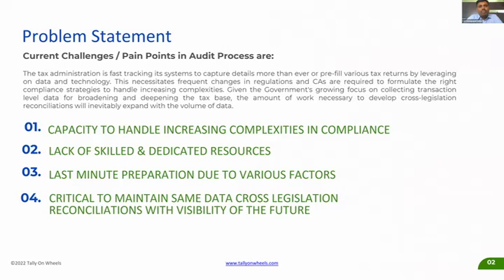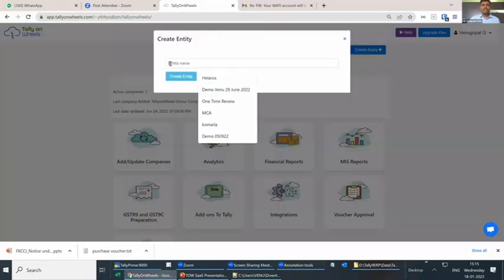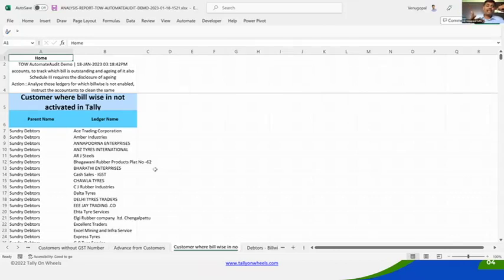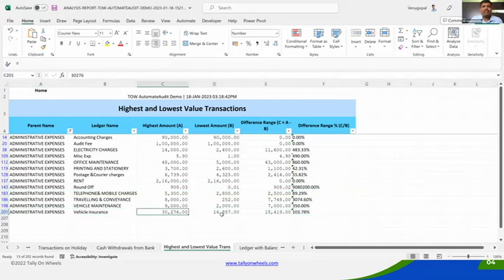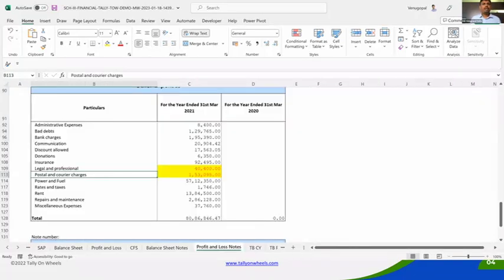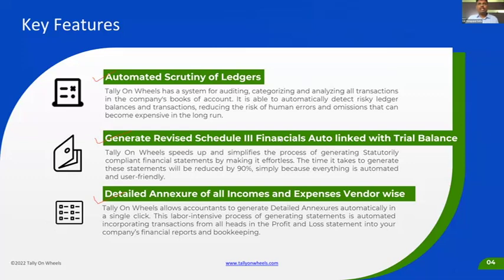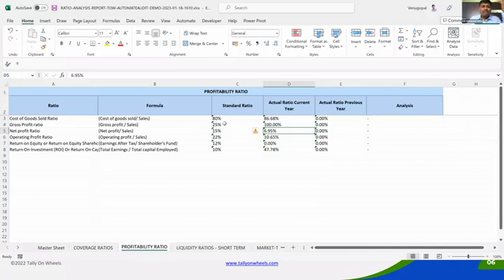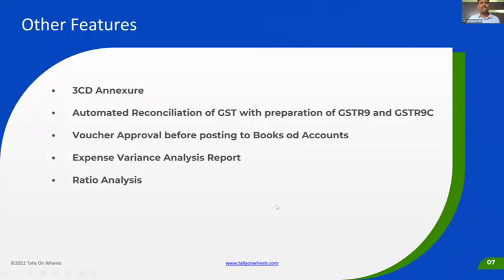Webinar on Revolutionizing Audit Process With Tally | CA Venugopal Gella | Tally CA Connect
Start your free trial Presenting the recording of the Tally CA connect webinar on 18th January 2023 where our esteemed speaker CA Venugopal Gella explains “How to revolutionize the audit process with a seamless tool – Tally on Wheels”.

Topics covered in the webinar:

Challenges/Pain Points in Audit Process
About Tally on Wheels
Key Features
Live Demo

Read more about:
Stages of the Auditing Process and its Important: